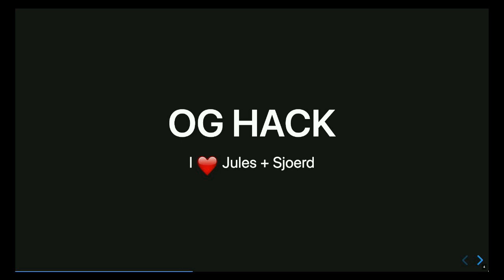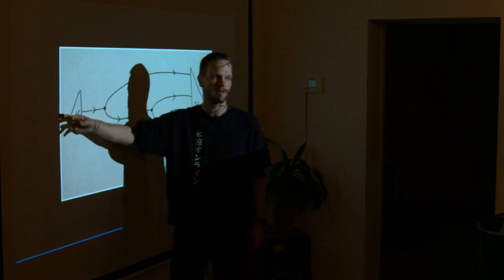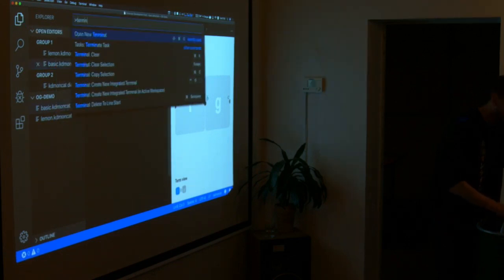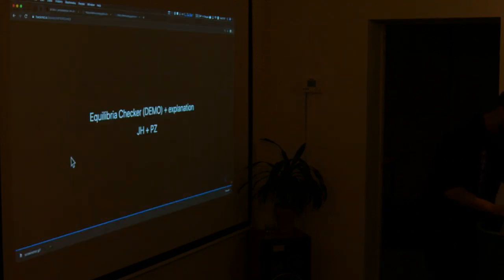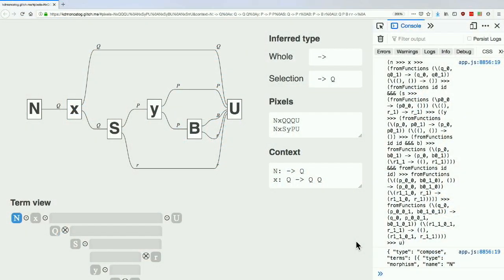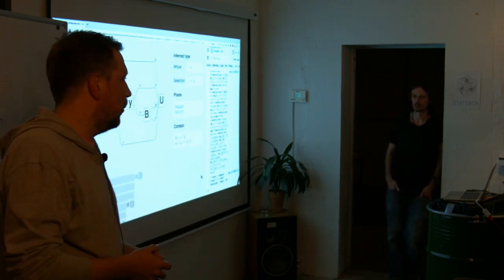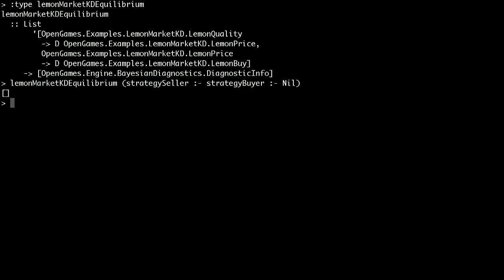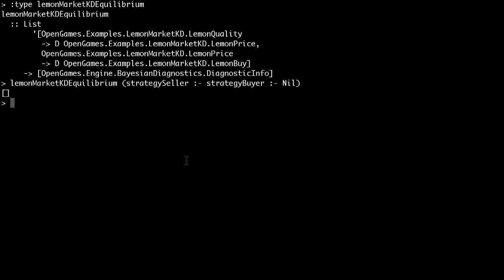[3S2] Open Games Hack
Statebox Meetup Berlin (part of the 3rd Statebox Research Summit)